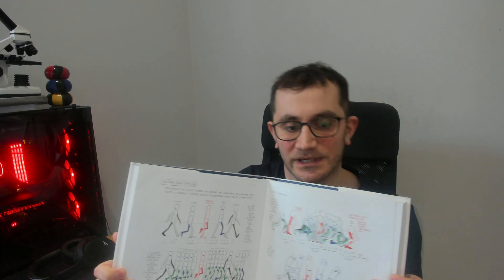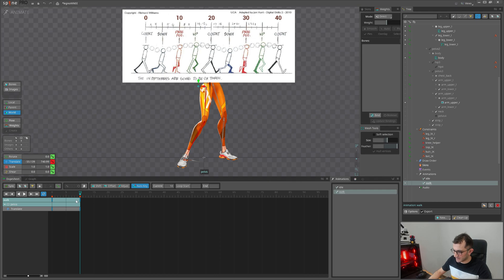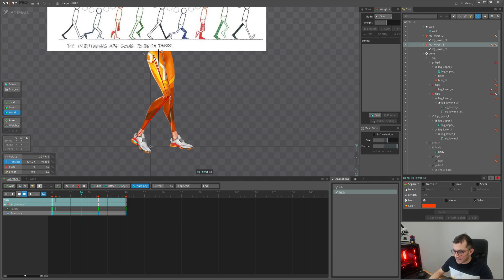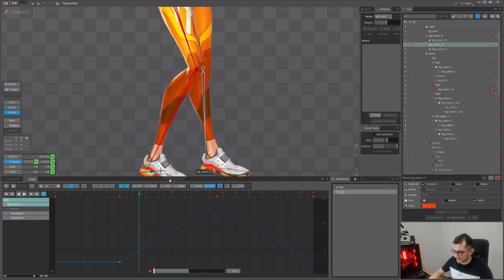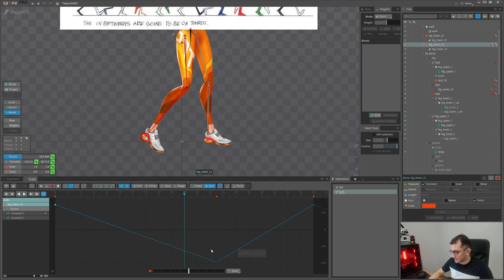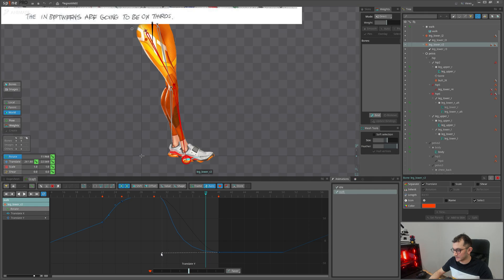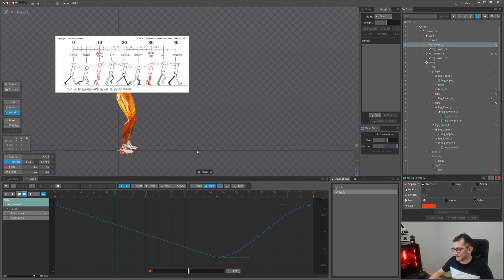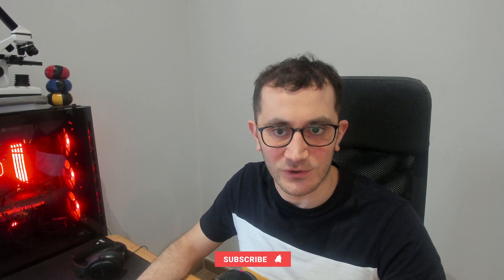Spine 2D: Tracer(Overwatch) #5: Animating Walk Cycle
Tutorial where I Animate Walk cycle in Spine 2d using Tracer from Overwatch.

Intro (00:00)
Walk Cycle Animation (00:49)